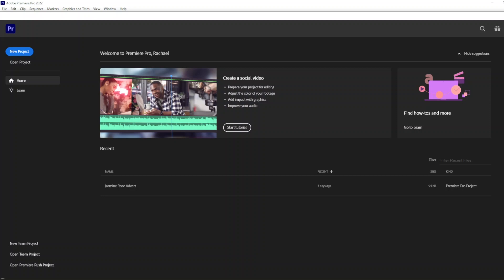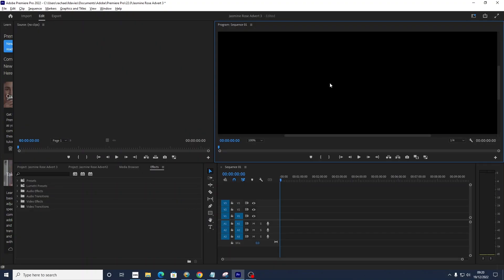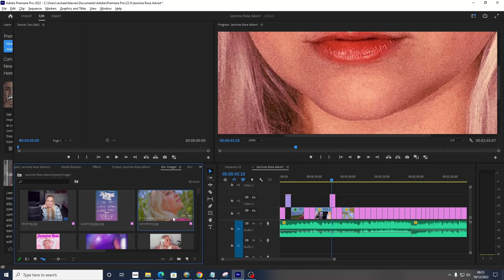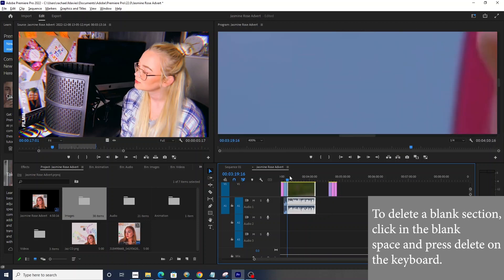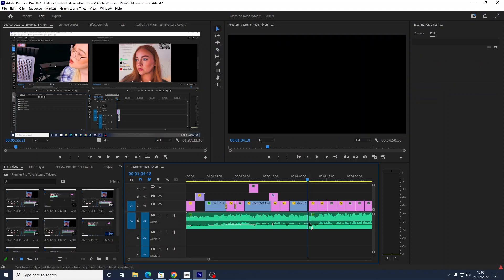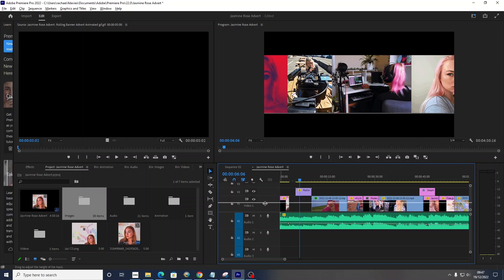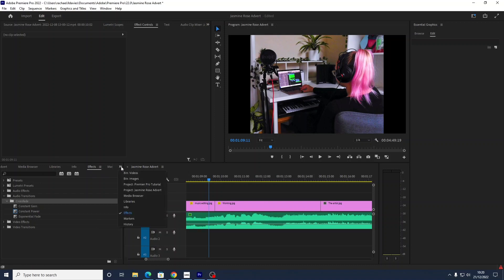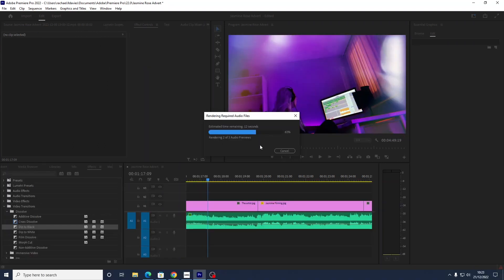Premier Pro Basic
In this tutorial are the basic skills for premier pro such as:
Creating Bins / Folders
Importing media
Adding to timelines
Selection
Razer
Text
Effects of images / audio
Transitions
Export